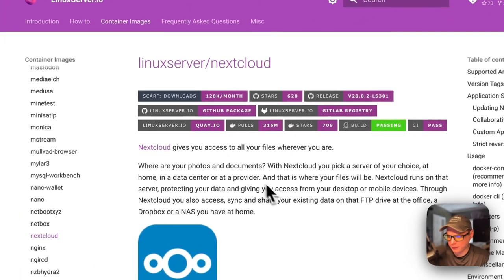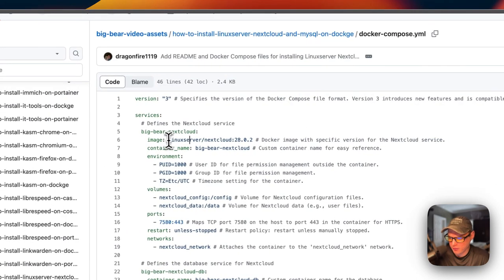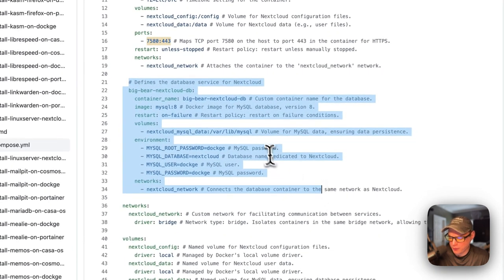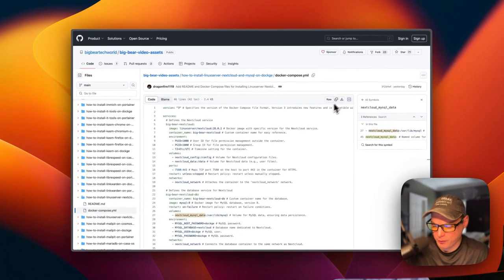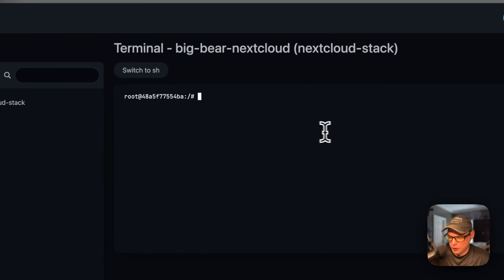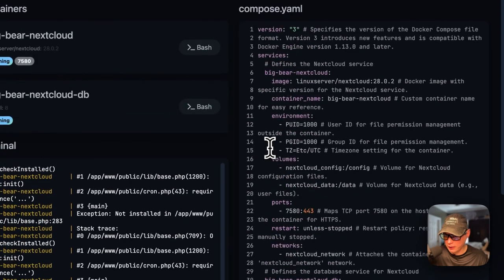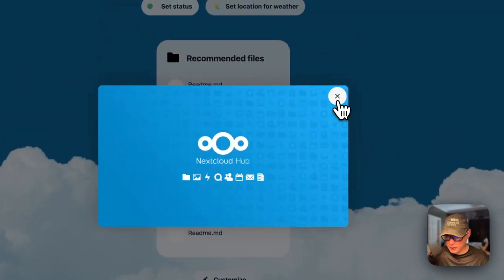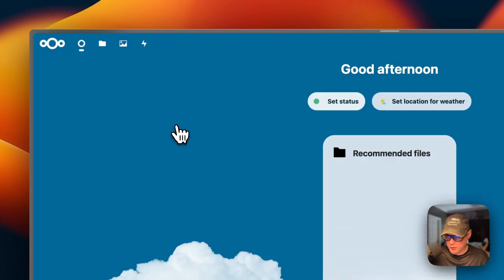Master Your Cloud: LinuxServer Nextcloud & MySQL Installation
In this tutorial, learn step-by-step how to set up LinuxServer Nextcloud and MySQL on Docker. Whether you're a beginner or an advanced user, follow along as we simplify the process for you. Dive into the world of cloud computing with confidence. Let's get started!

🔍 Table of Contents:

00:00 Intro
00:45 About
01:48 Explain Docker Compose
05:42 BigBearClub
06:01 Install
06:44 Stack Options
08:32 Get Credentials for DB
09:09 Show UI
12:27 Outro